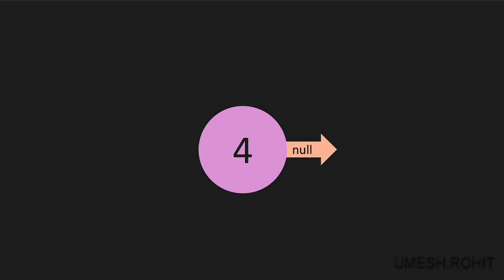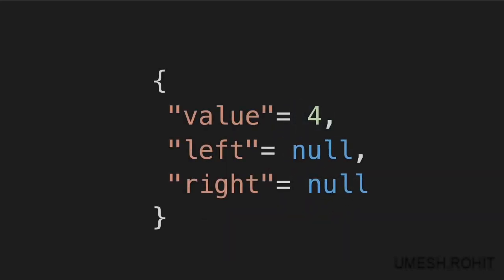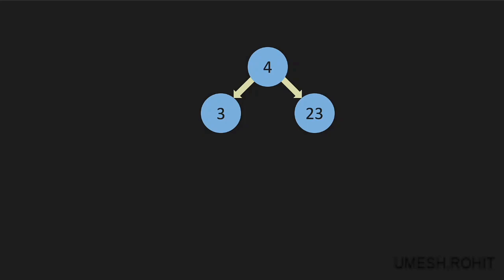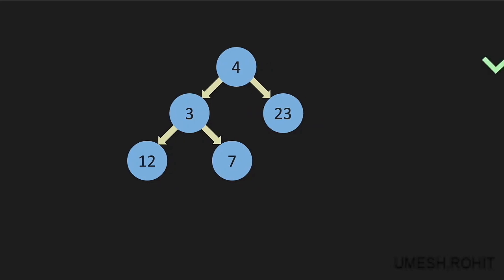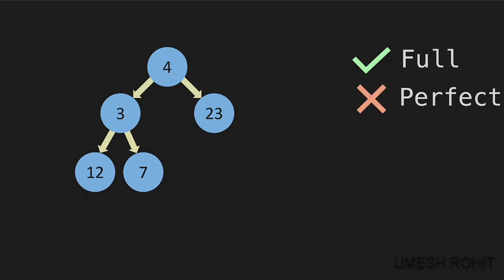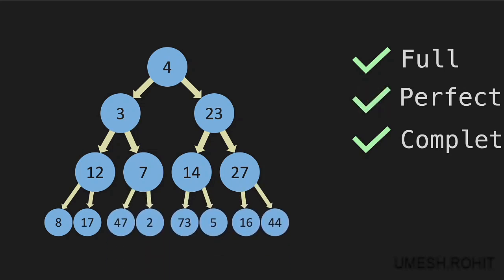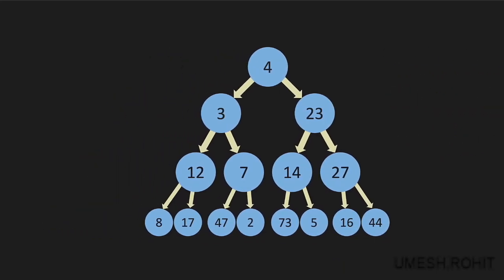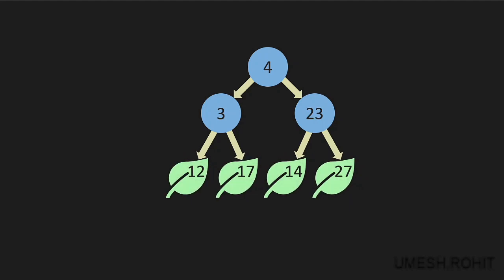DSA- tree Introduction and Terminology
Introduction to Trees in Data Structures (DSA)
A tree is a hierarchical data structure commonly used in computerscience science and datastructures to represent relationships between data. It consists of nodes and edges, where nodes store data and edges define the relationships between nodes.

Key Terms in a Tree
Node: The fundamental unit of a tree, which holds a value or data.
Root: The topmost node in a tree, from which all other nodes descend. A tree has exactly one root node.
Edge: A connection between two nodes. It shows the relationship between the parent and child nodes.
Parent: A node that has one or more child nodes.
Child: A node that descends from a parent node.
Leaf Node: A node that does not have any children.
Subtree: A tree that is part of another tree, consisting of a node and all its descendants.
Depth: The number of edges from the root node to a given node.
Height: The number of edges on the longest path from a node to a leaf.
Degree of a Node: The number of children a node has.
Level: The depth of the node, or the number of edges between the root and that node.
Siblings: Nodes that share the same parent.